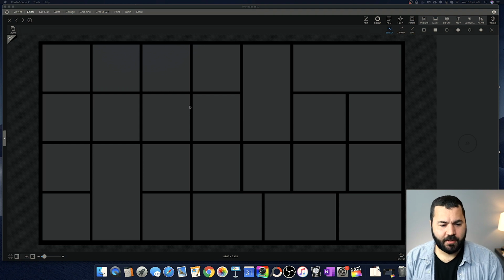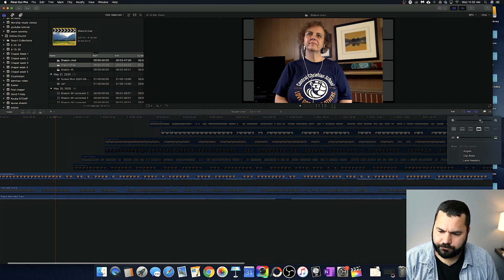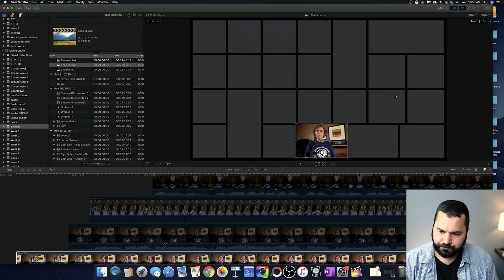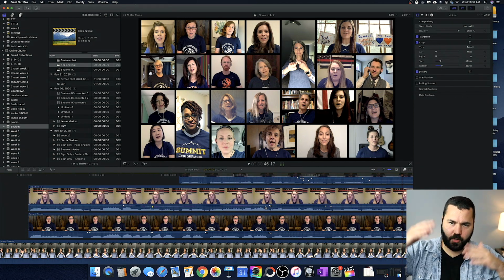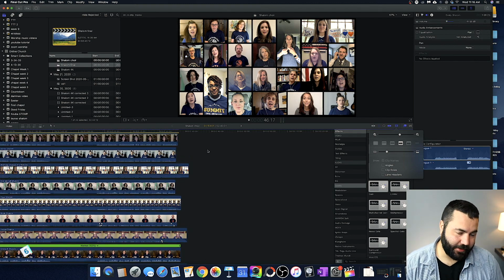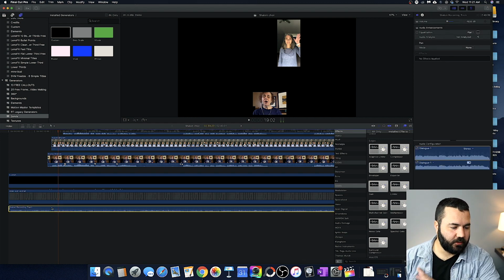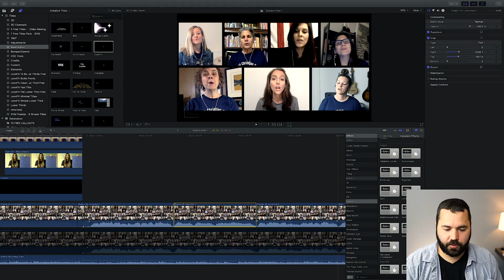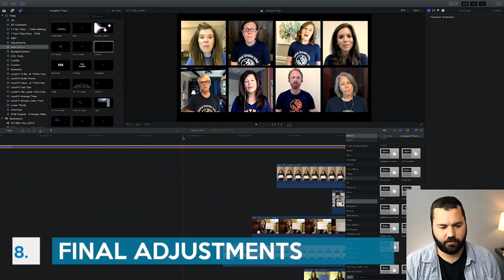How To Create A Virtual Choir [Final Cut Pro X Tutorial]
The hottest craze in the new online church world has got to be the virtual choir. or pastor's children interrupting sermons...it's hard to tell.

Today I'll show you how to create a virtual choir video in Final Cut Pro X. No shortcuts here, just good old fashion cutting, syncing, cropping, and cursing at your computer. But the end result will be awesome.

0:00 Intro
2:24 Step 1 - Get the videos
4:20 Step 2 - Create template
6:45 Step 3 - Create the choir
13:53 Step 4 - Audio adjustments
15:19 Step 5 - Troubleshooting
18:40 Step 6 - Ending
20:29 Step 7 - Export
22:35 Step 8 - Putting it all together
29:20 Conclusion
30:33 Final Video